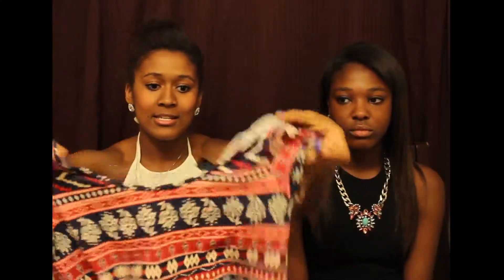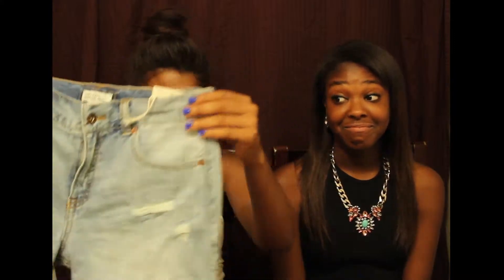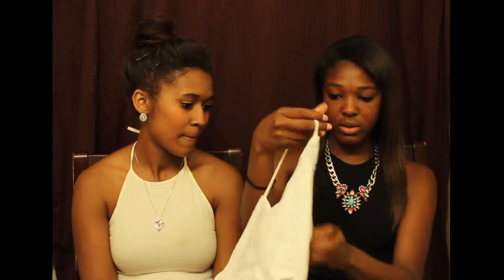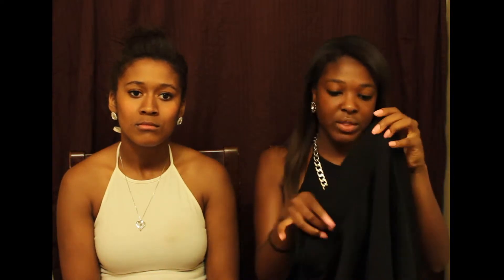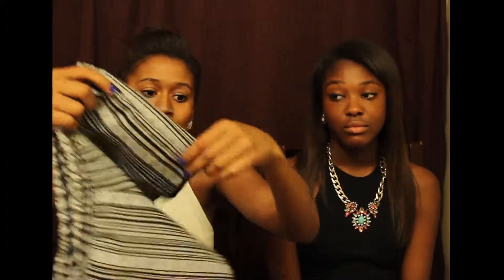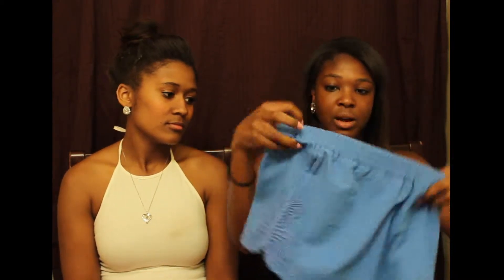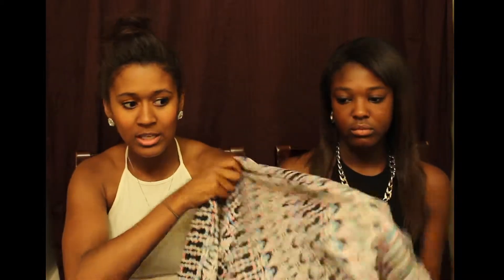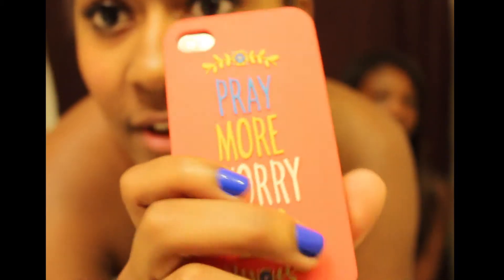Collective Haul featuring My Step Sister :)